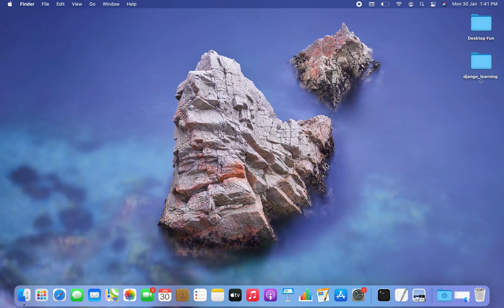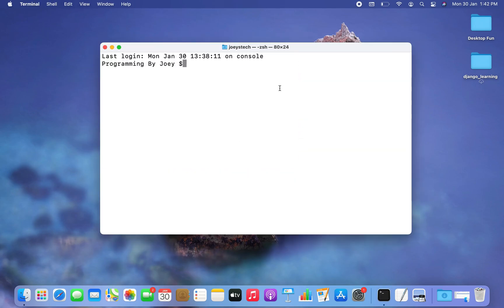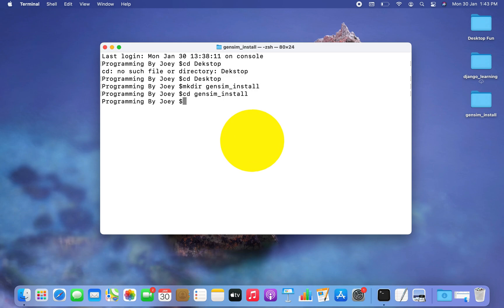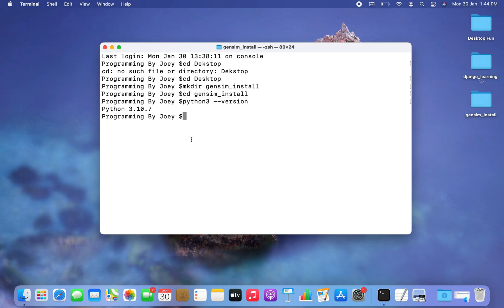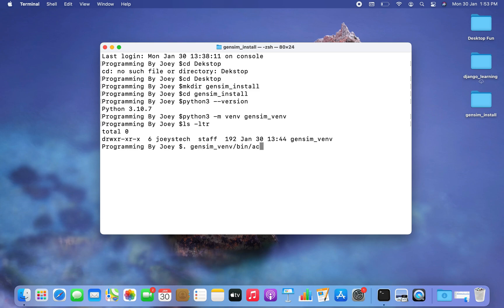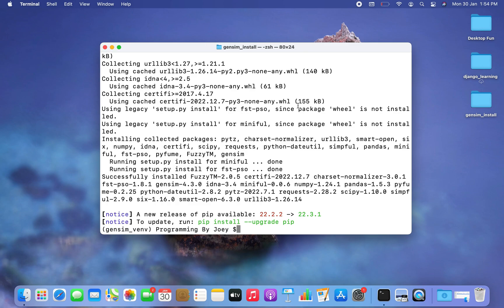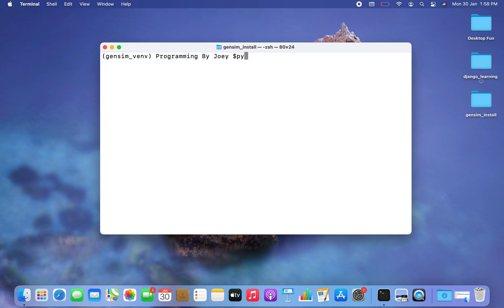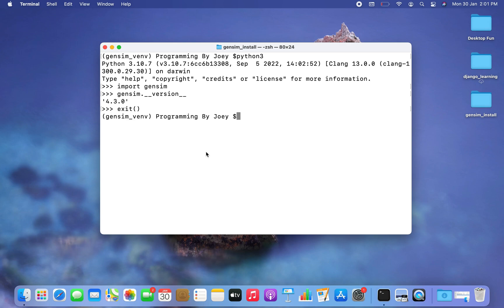How to install Gensim in Python 3 in less than 5 mins - a step-by-step process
By watching this video, you will learn how to install Gensim in Python 3 in less than 5 mins.

This video will teach how to create a python project folder first then a python virtual environment within it, activate the python virtual environment, and then pip install the Gensim library within it.

Gensim is a Python library for topic modelling, document indexing and similarity retrieval with large corpora.

[Windows]
(create virtual environment)
 virtualenv myenv

myenv\Scripts\activate

We will first check if we were able to successfully install Gensim using the pip list command by running it in the virtual environment.

Finally, we will programmatically test the successful installation of the Gensim library in the python project by printing its version.